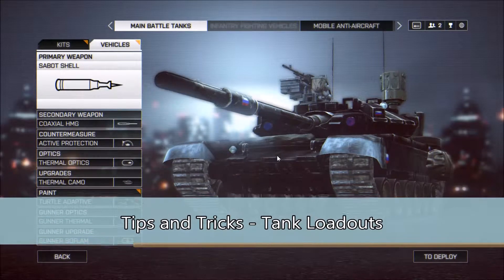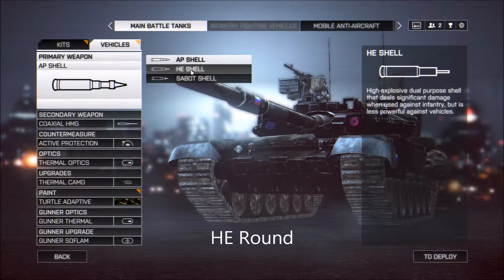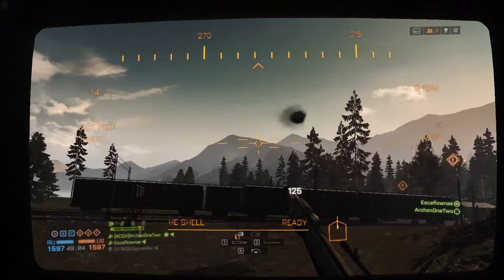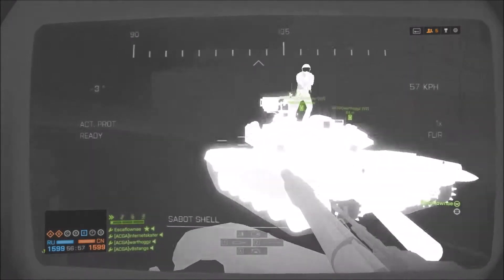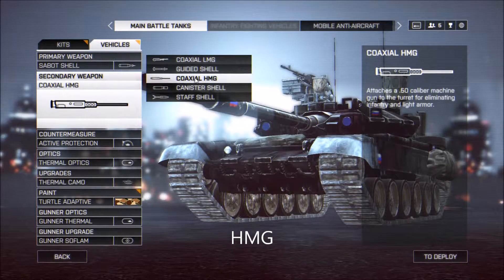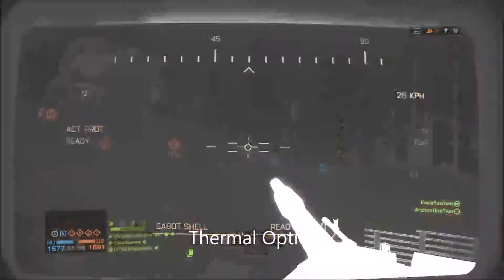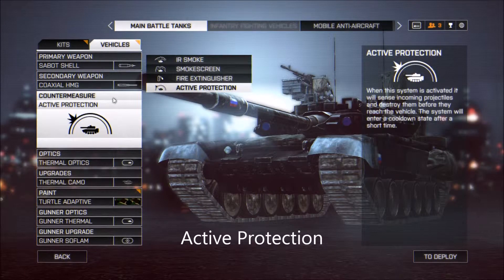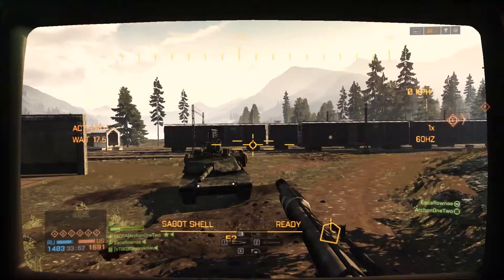Tips n Tricks - Tank Loadouts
First in my new video series "tips n tricks". I'm going to show you what I use and why. Hopefully we can improve your bf4 skills together.